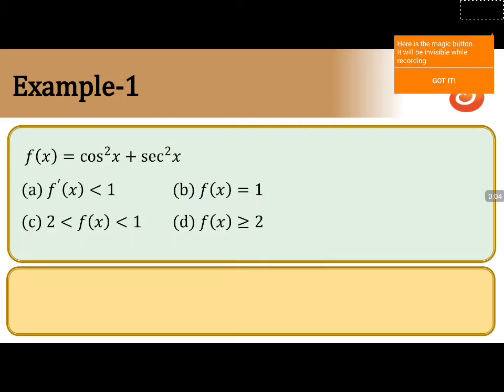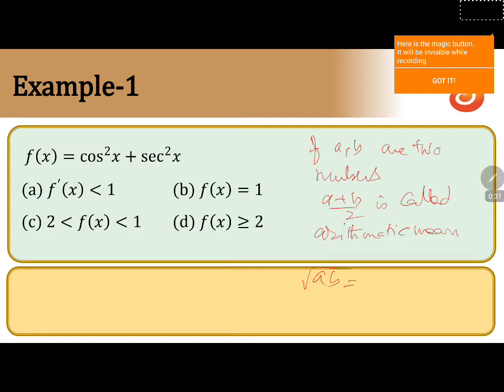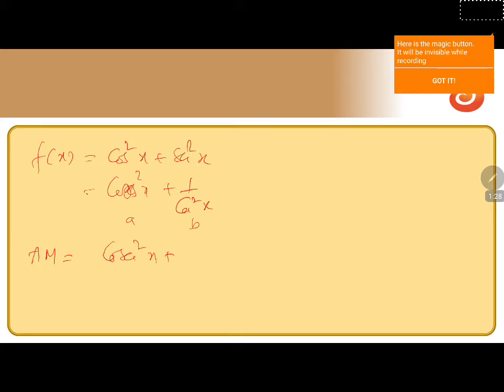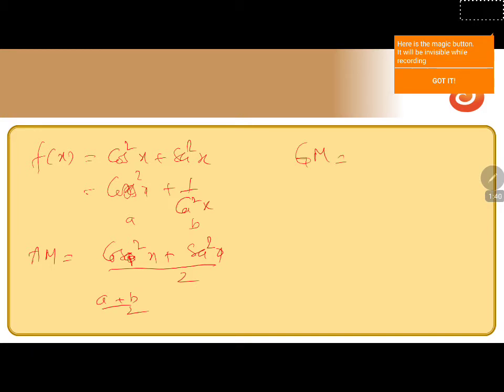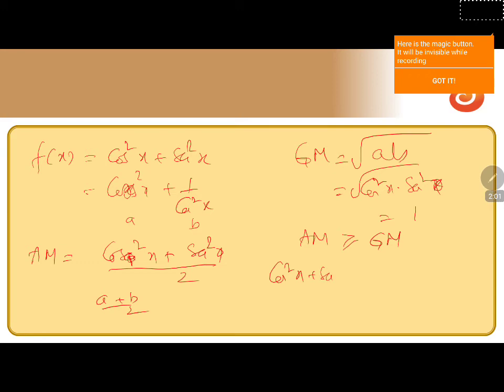PU 1 | May Batch | Maths | Trigonometric Ratios | Lecture 10 | Slide 7 | EX 1